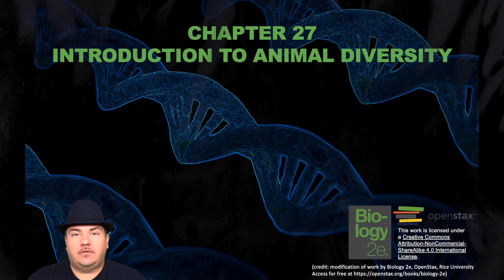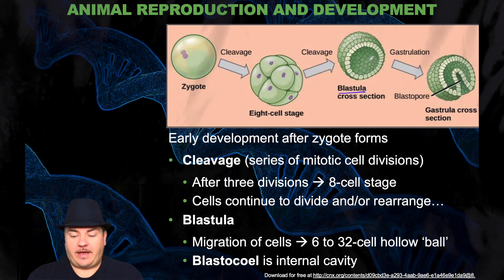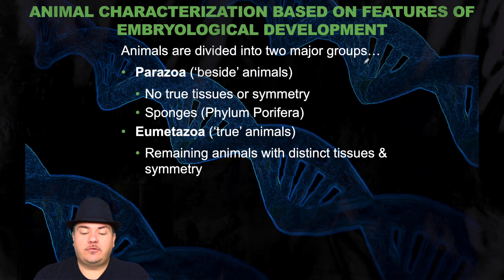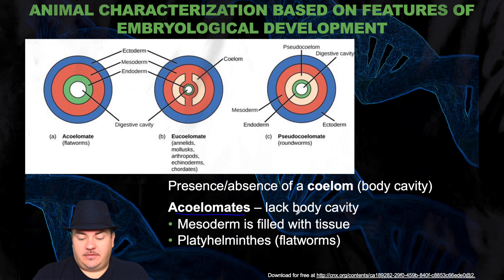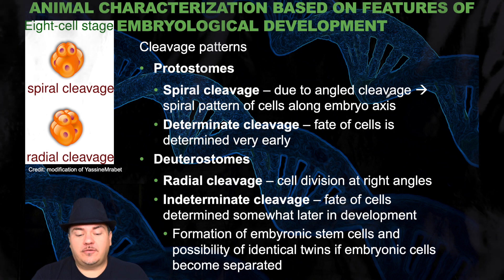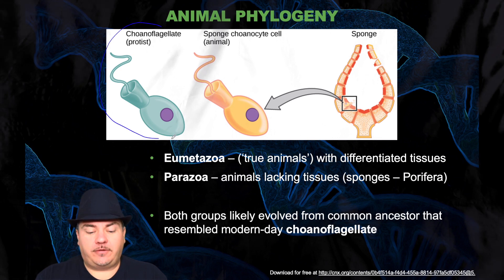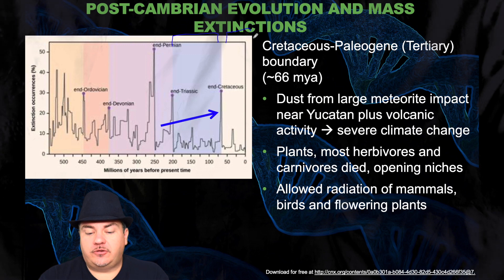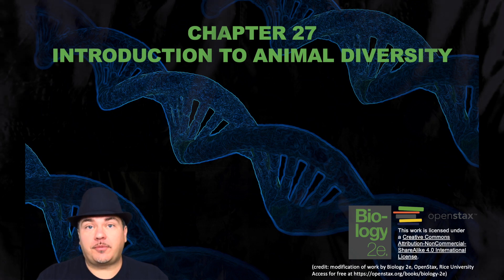Introduction to Animal Diversity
OpenStax chapter 27. Chapter 32 Campbell Biology.